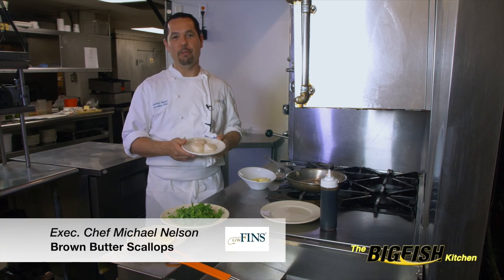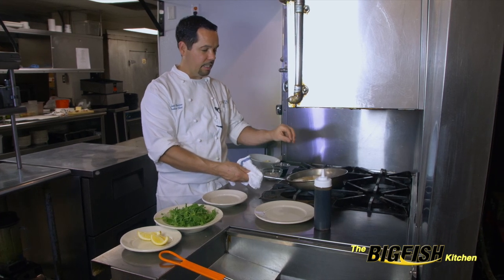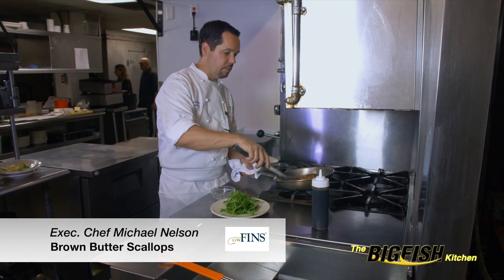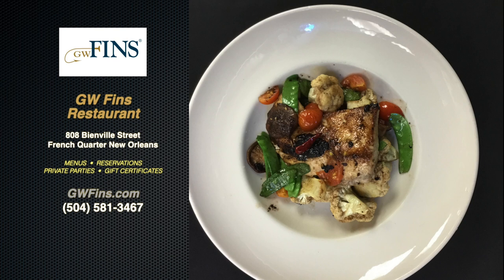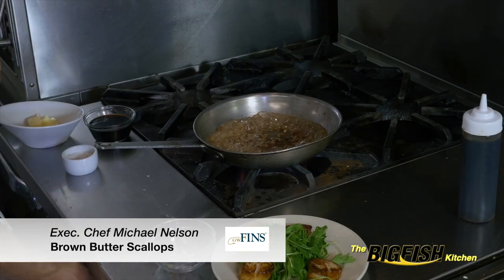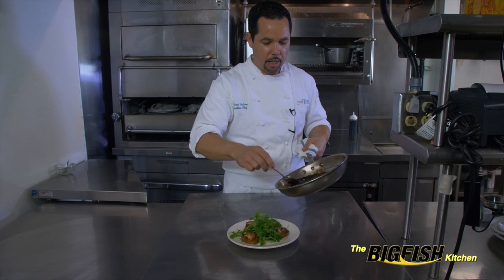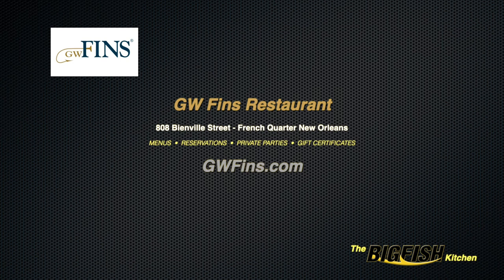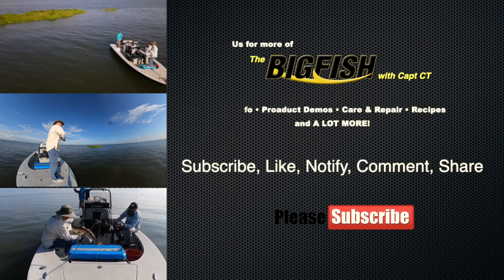GW Fins - Brown Butter Scallops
This amazing dish from GW Fins Restaurant in New Orleans is a home run and easy to prepare! Chef Michael Nelson shows us how.